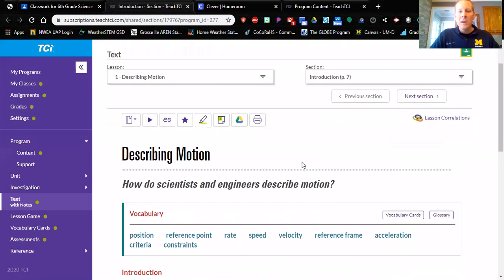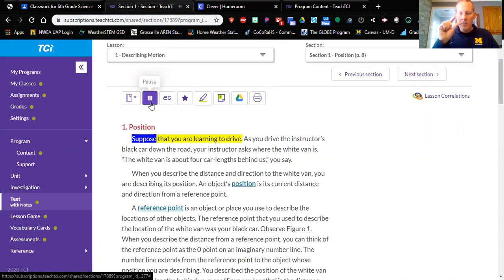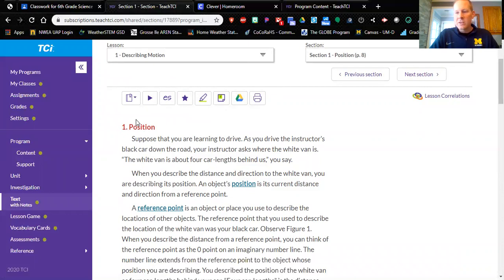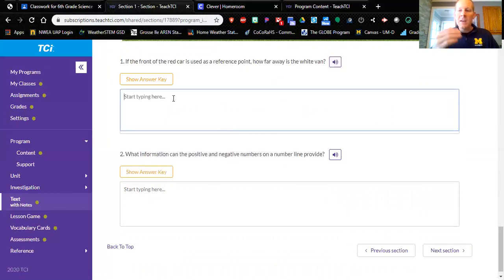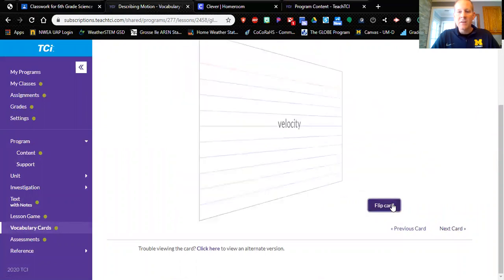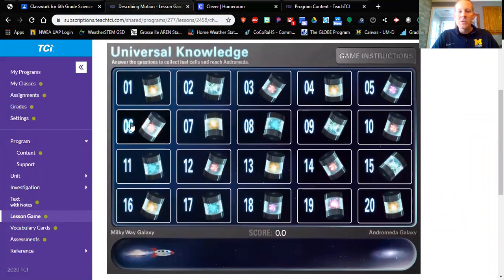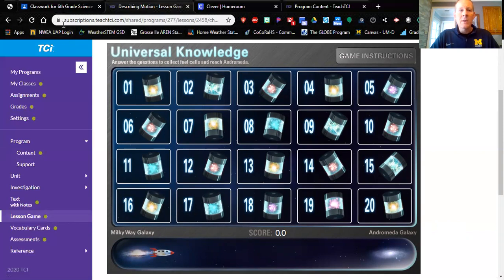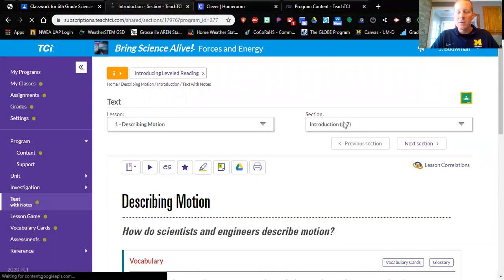SMS Science - How to Access Classwork and Bring Science Alive!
Shumate Parents/Guardians - Here is a quick tutorial on how to access your student's science work on Google Classroom. We will also model how to login to TCI - Bring Science Alive! via Clever. This models how to complete all online science work.